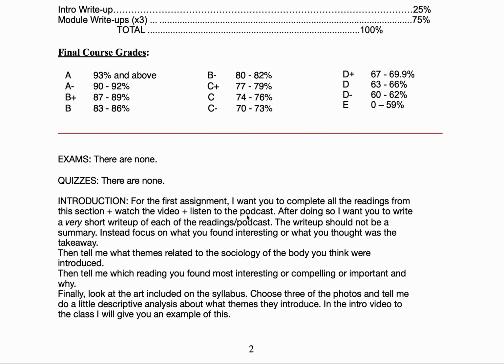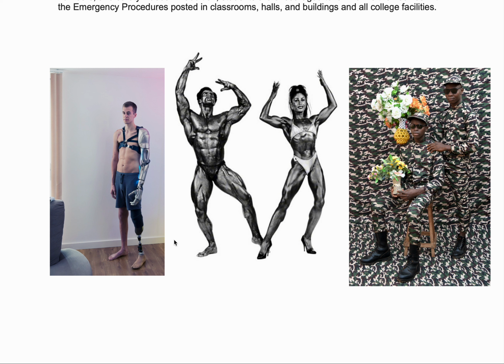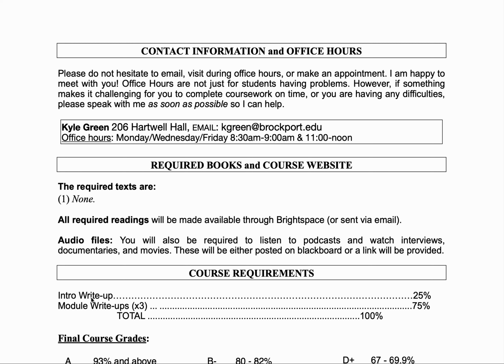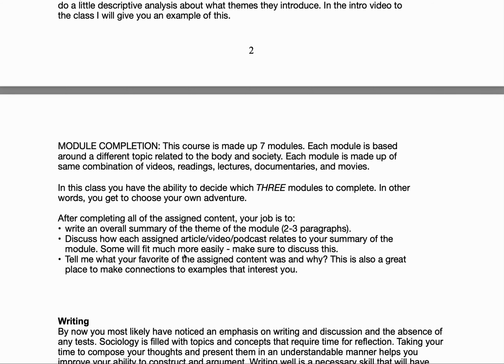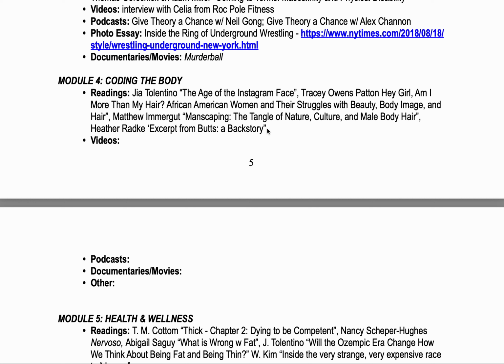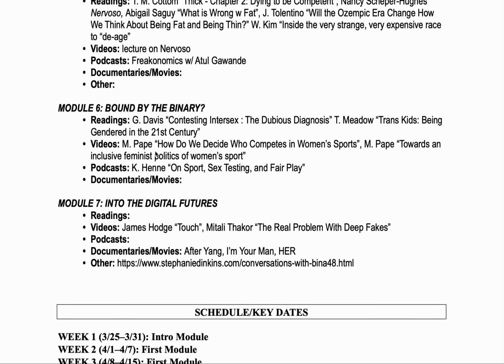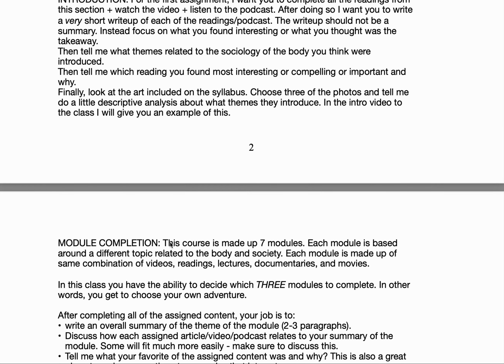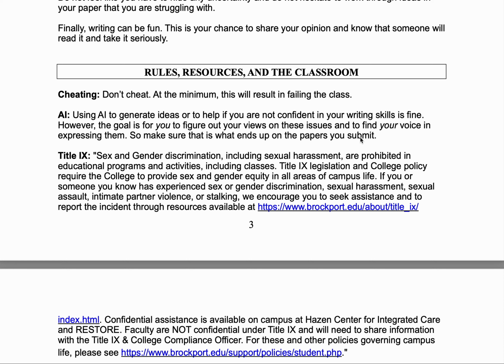body_syllabus_overview